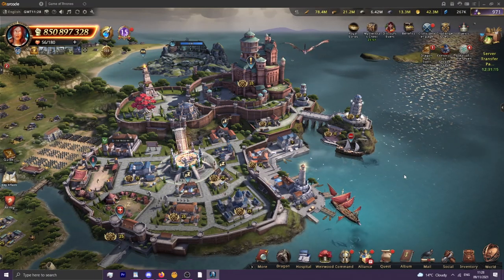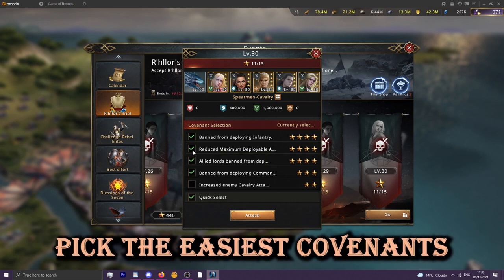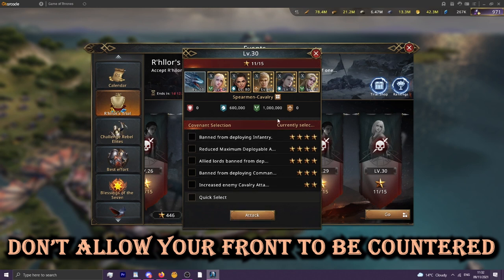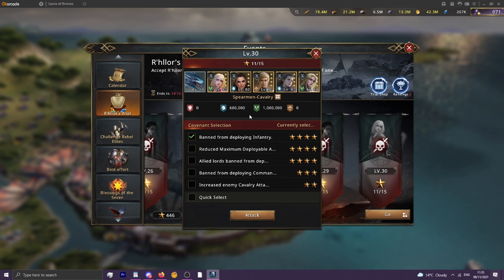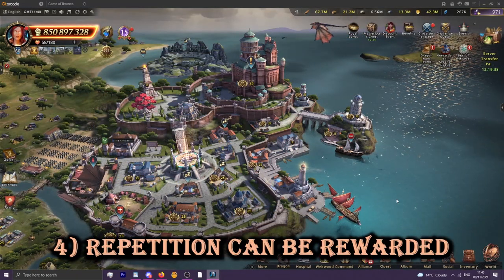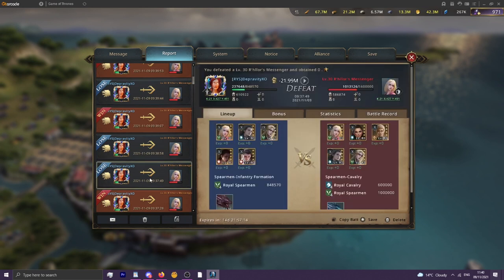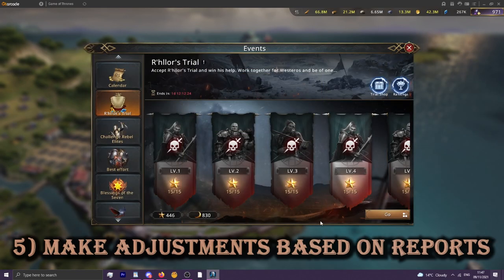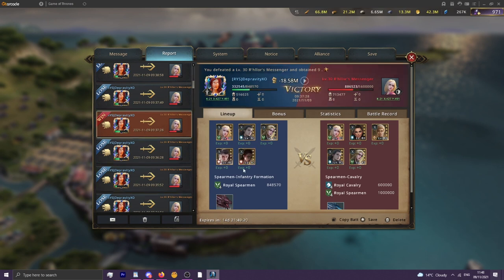5 Things You Can Do To Get 400 Stars - Revamped R'hllor's Trial - GoTWiC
R'hllor's Trial saw some changes in it's challenge, and reward systems from it's first iteration. This is how you can progress as far as your account will allow you to!

00:00 - Intro
01:10 - Choosing Covenants
02:55 - The Counter System
05:41 - Maximising Buffs
06:35 - Repetition vs. RNG Elements
10:54 - Making Adjustments